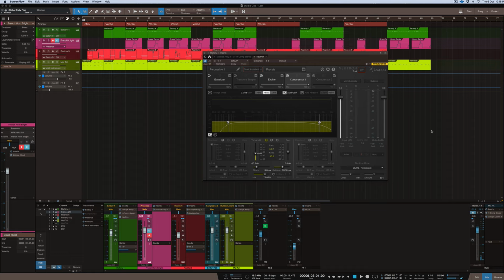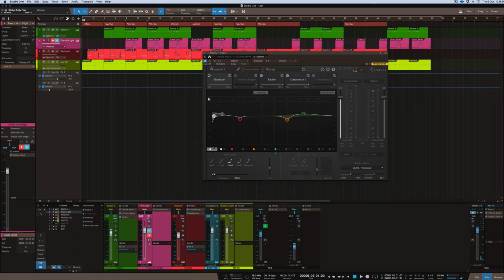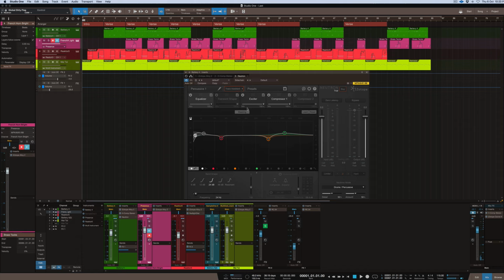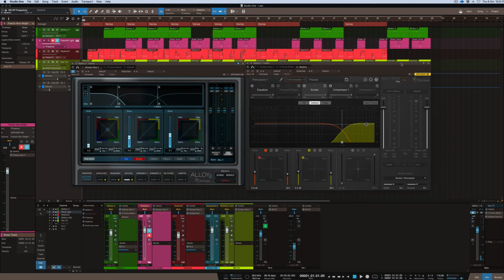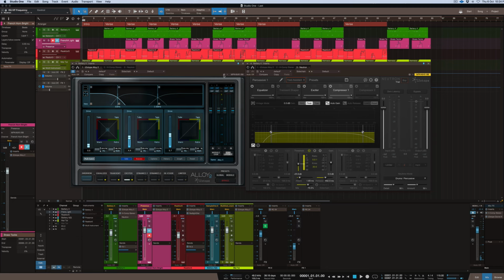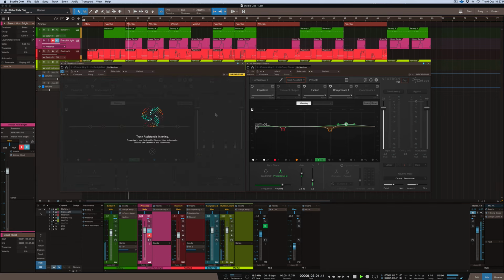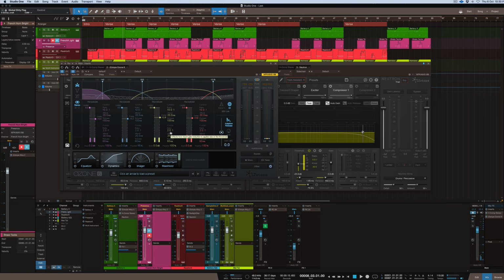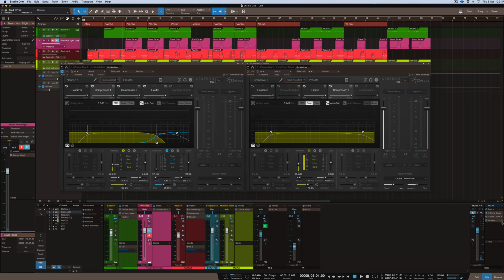Studio One 3 - Izotope Neutron - Quick review